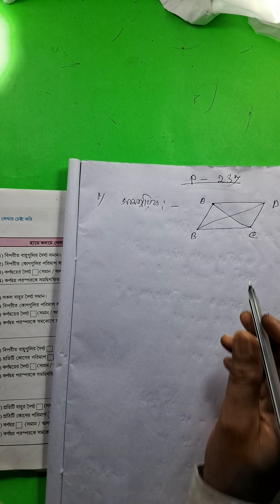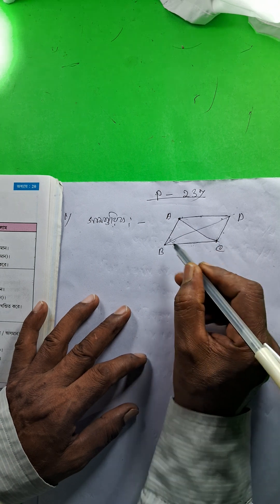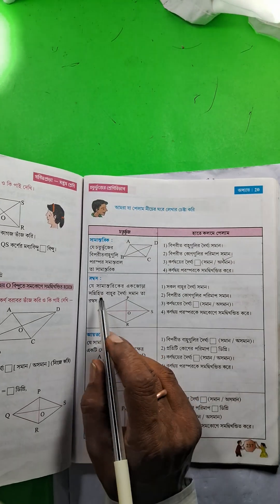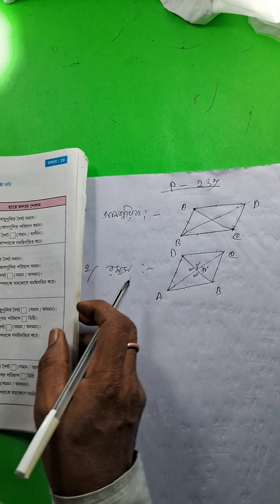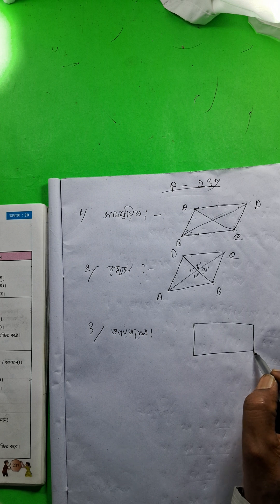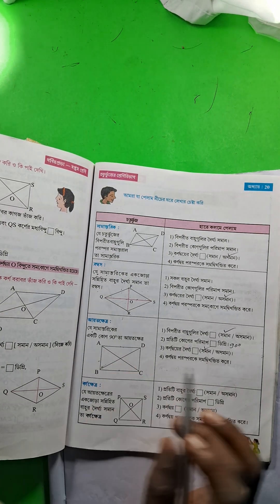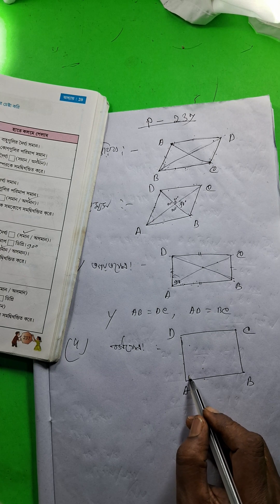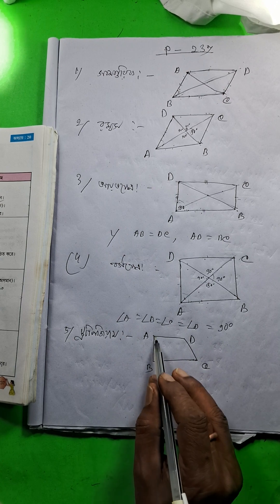Class 7 Math | চতুর্ভুজের শ্রেণীবিভাগ | Page-237 |Part-1